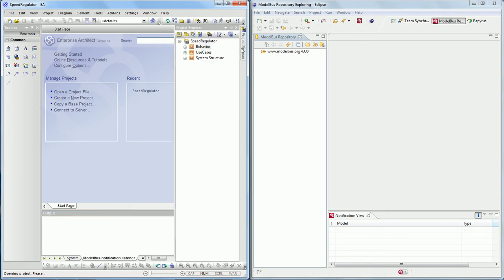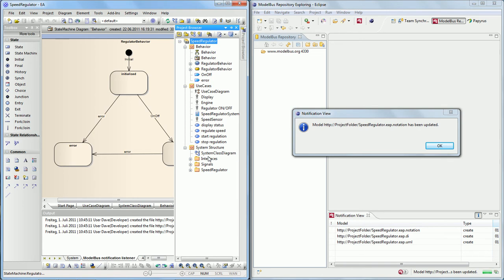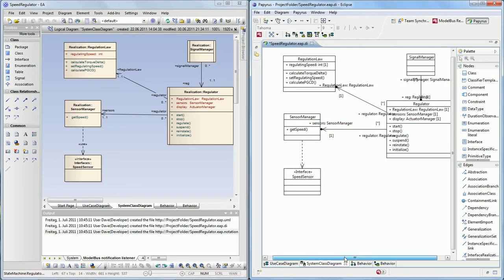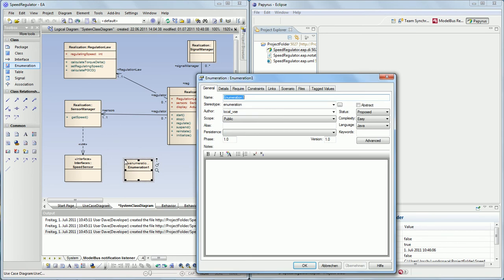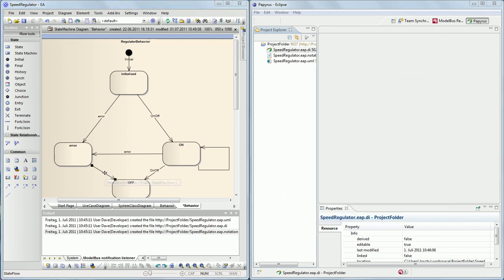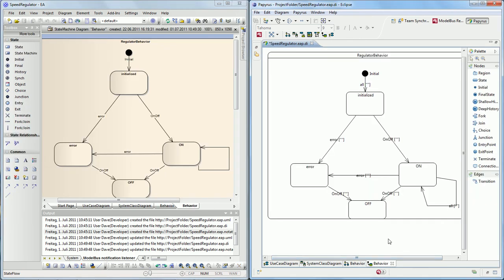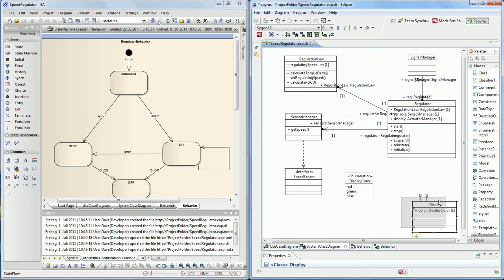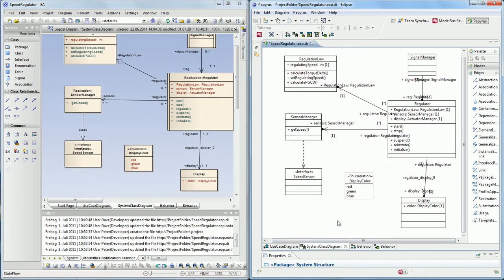Integration of Enterprise Architect and Papyrus UML via ModelBus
This demo shows the bi-directional synchronisation of Enterprise Architect and Papyrus UML via the ModelBus.The ModelBus adapters allows the interactive collaboration of developers working on UML models in Papyrus and Entersprise Architect in paralell.